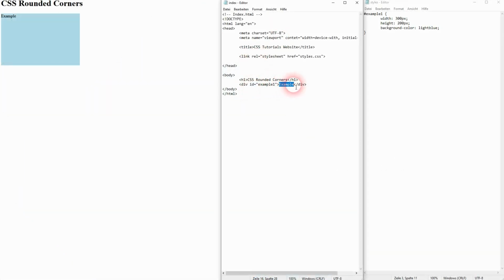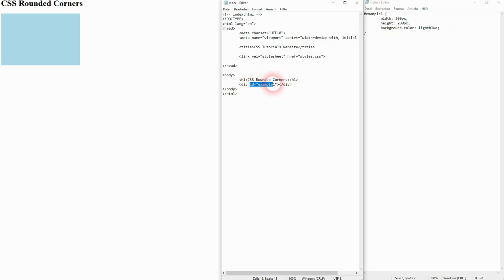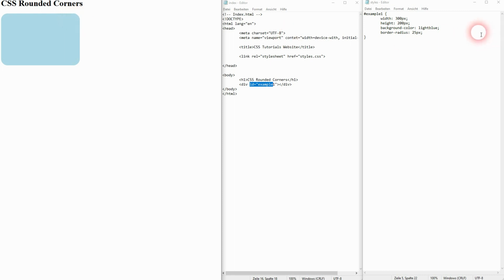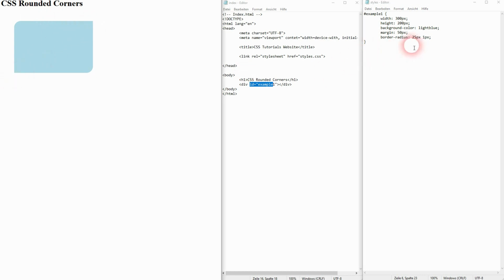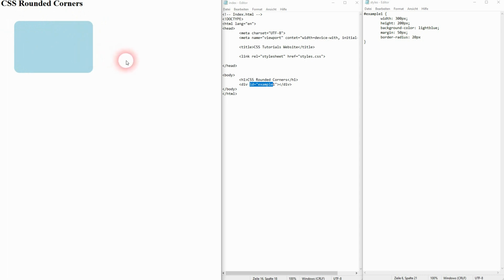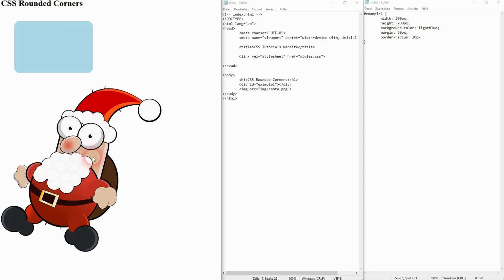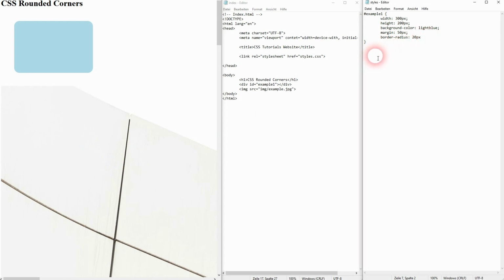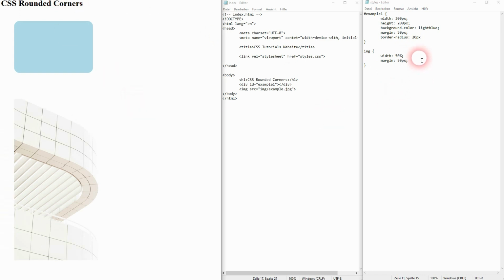CSS Basics - Rounded Corners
In this tutorial I'll show you how to create rounded corners in CSS.